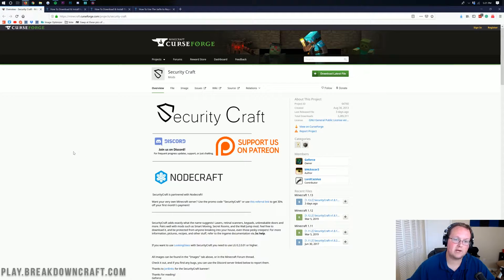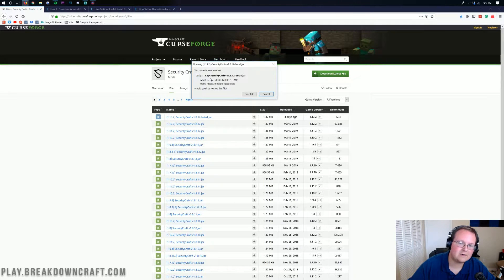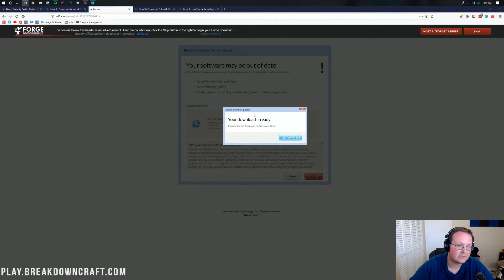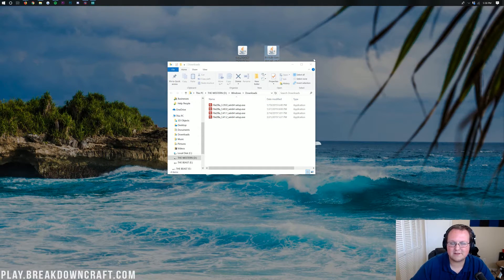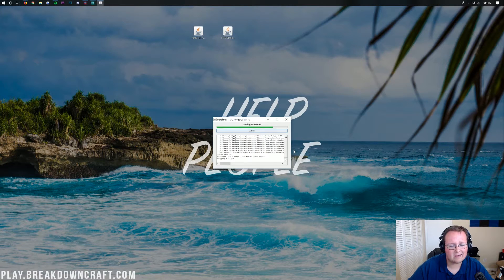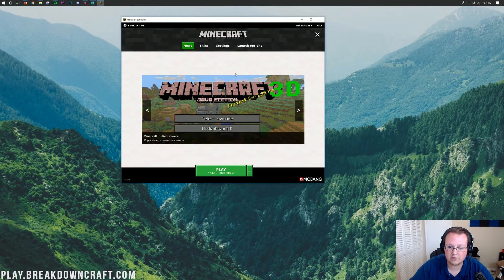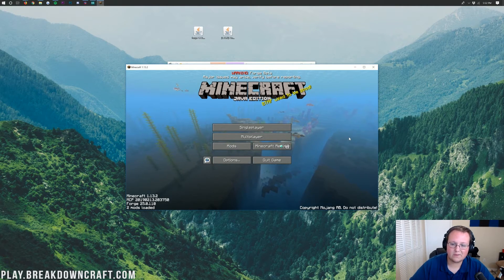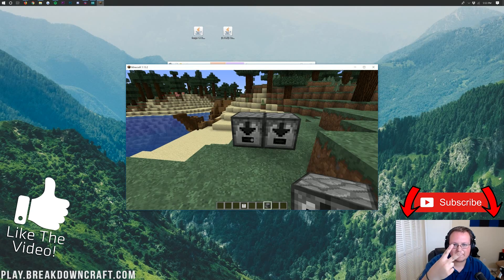How To Download & Install Security Craft in Minecraft 1.13.2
If you want to know how to download and install Security Craft in Minecraft 1.13.2, this is the video for you! I show you exactly how to get Security Craft set up and running in 1.13.2 without any issues whatsoever! Security Craft is a very cool mod that allows you to protect your houses, chests, and so much more in Minecraft with keypads, retina scanners, lasers, and tons of other awesome gadgets!

Get your own DDOS protected 24 hour Minecraft server, so you can easily play with your friends at Apex Minecraft Hosting!

About this video: In this video, I show you exactly how to download and install SecurityCraft in Minecraft 1.13.2. Security Craft allows you to protected your Minecraft worlds using everything from unbreakable doors to lasers to even retinal scanners. Security Craft really does have it all when it comes to keep your chests, houses, and doors safe! Thus, let's go ahead and jump right on into how you can get Security Craft in Minecraft 1.13.2.

First things first, we need to download Security Craft. You can find the official download link for 1.13.2 Security Craft in the description above. Once, you are there, be sure to click the 'files' tab. Then, click on the download button on the 1.13.2 version. Now, we aren't done downloading just yet. We also need to download and install Forge. Luckily, we have an in-depth tutorial on downloading and install Forge in 1.13.2 linked in the description above!

After you have Security Craft downloaded and Forge installed, we can install Security Craft! To do this, click the 'Windows Key' and 'R' at the same time. This will open up the 'Run' desktop app. In this app, search for '%appdata%'. When you enter, it will open up the 'Roaming' folder. In this folder, you'll see a '.minecraft' folder. Open that folder, and you will have a 'mods' folder. If you don't have one, create one! Now, just drag-and-drop the Security Craft mod into it!

At this point, we can open up the Minecraft launcher. Now, don't click the Play button right away. First, click the little green arrow next to the play button, select the 'Forge' profile, and click play. Minecraft 1.13.2 will now open up with the Security Craft mod installed!

If you have any questions about download and install Security Craft for Minecraft 1.13.2, just post a comment, and we will try our best to help you out. Please give this video a thumbs up and subscribe to the channel if we did help you get Security Craft setup for 1.13.2. It really helps us out, and it means a ton to me. Thank you very, very much in advance!